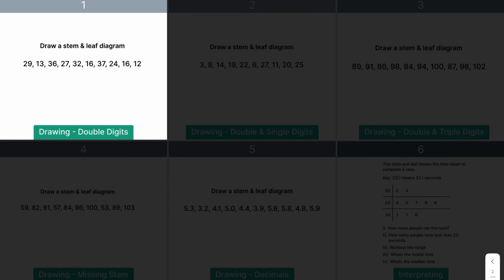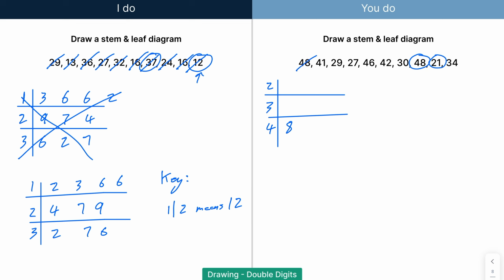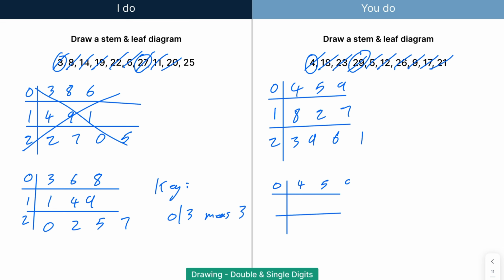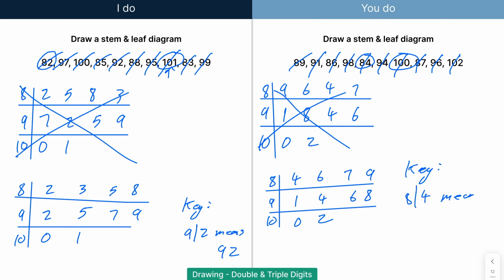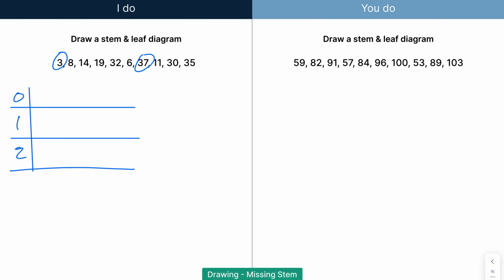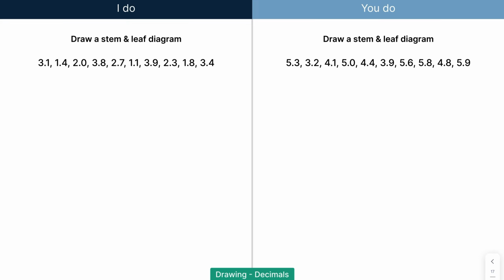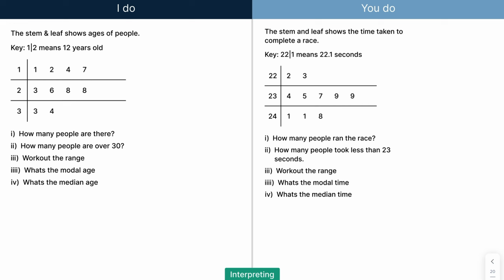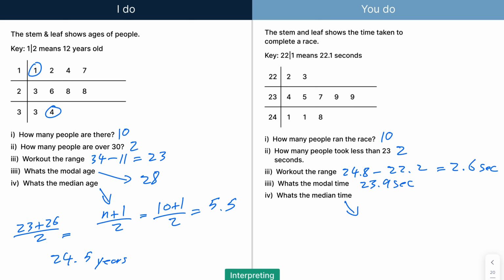Stem and Leaf Diagrams | GCSE Maths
00:00 Intro
00:19 Drawing - Double Digits
03:38 Practice Questions
03:44 Drawing - Double & Single Digits
05:54 Drawing - Double & Triple Digits
08:12 Practice Questions
08:16 Drawing - Triple Digits
10:39 Drawing - Missing Stem
13:12 Drawing - Decimals
16:02 Practice Questions
16:08 Interpreting
19:15 Practice Questions